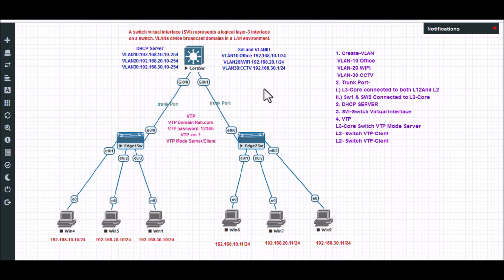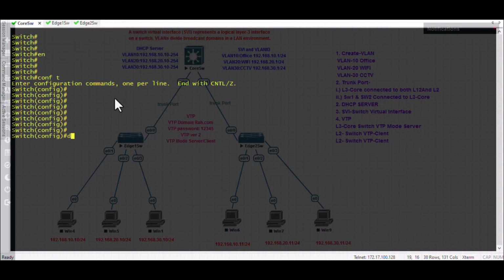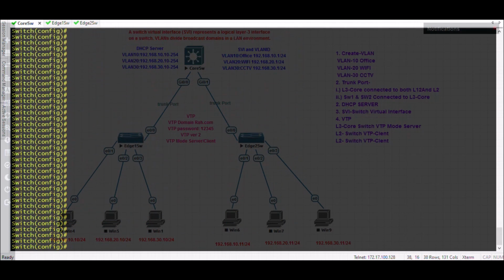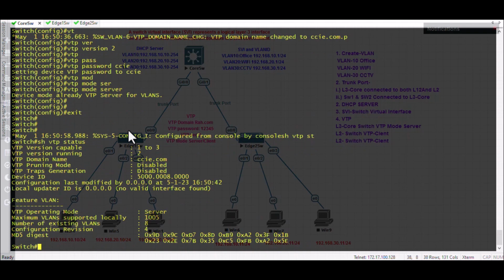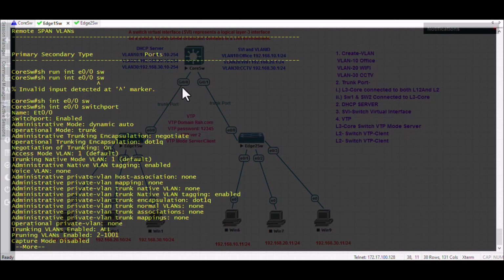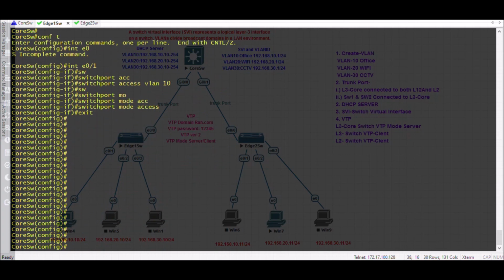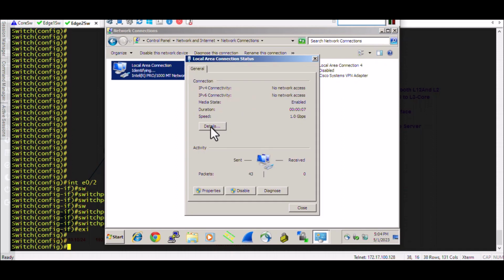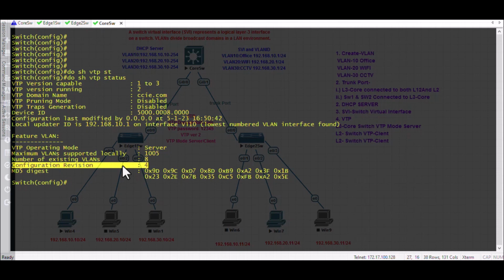How to configure SVI with VTP and DHCP server on Multilayer Switch.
In This tutorial we are going to learn and configure how to configure VLAN, VTP- VLAN Trunking Protocol, DHCP Pool and Switch Virtual Interface.  With the help of VTP protocol we configure VLANS of CoreSw and sync across throughout the Network switches.
VTP component:
Issue this command in order to set the VTP domain name:
vtp mode {client | server | transparent}
vtp ver 2/3
vtp password xyx